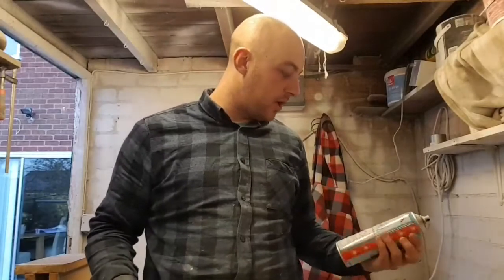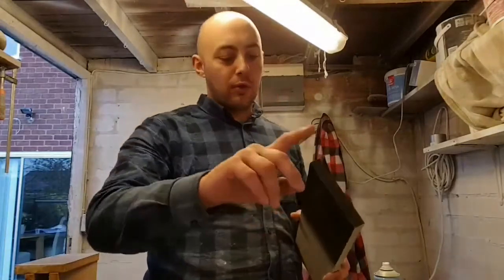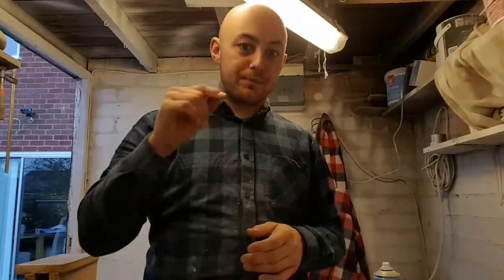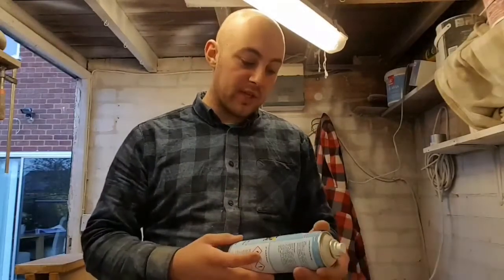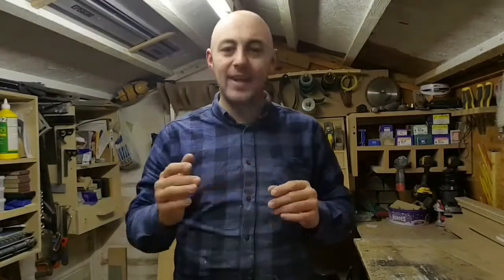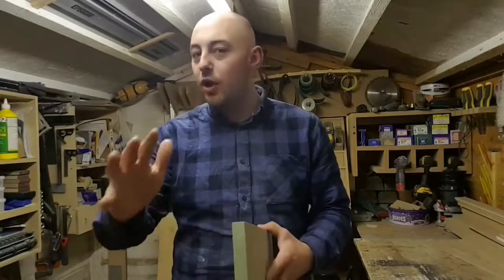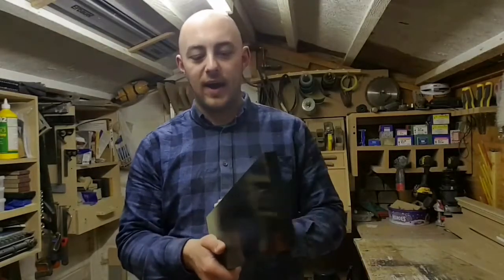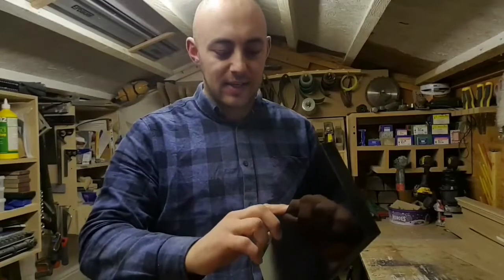How to paint mdf the easy way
This is how we finish our mdf edges.. with nothing but sandpaper
We don’t use any sealers or edging just a good old sand is what get us a good result

Here are a few useful links  to materials used